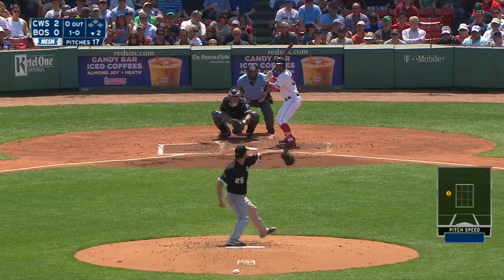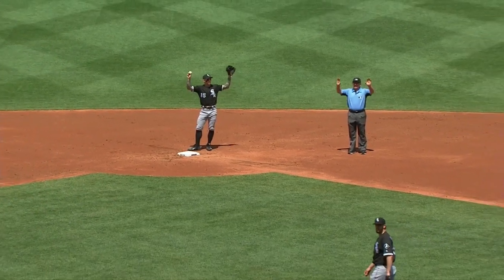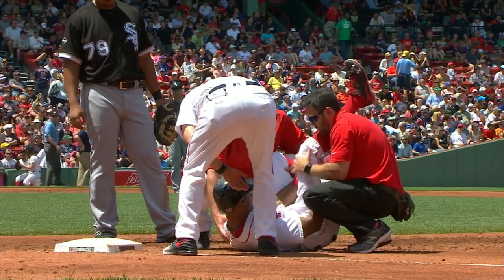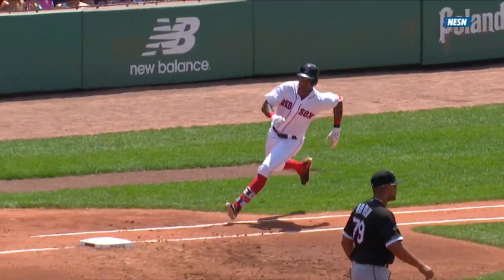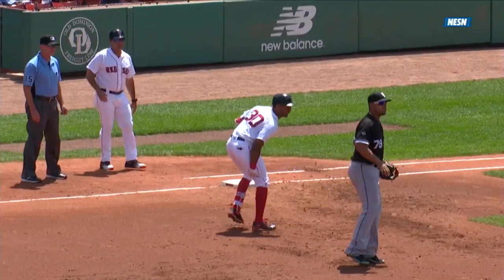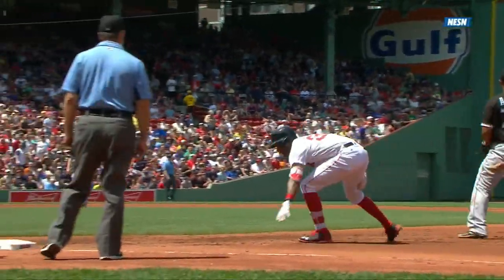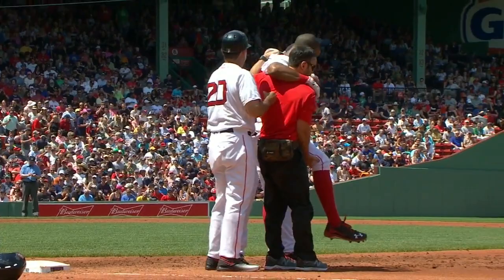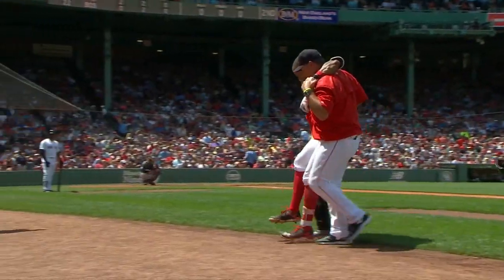CWS@BOS: Young exits game with apparent leg injury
Chris Young singles but has to leave the game with an apparent leg injury in the bottom of the 2nd inning, and is replaced by Ryan LaMarre